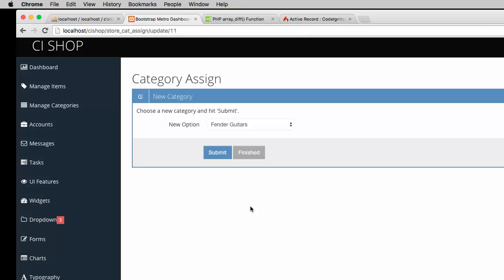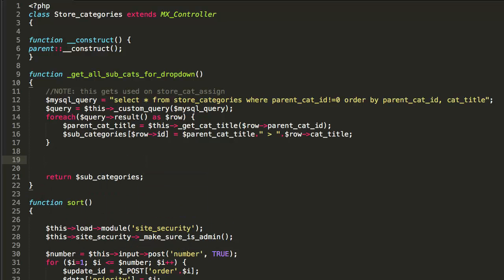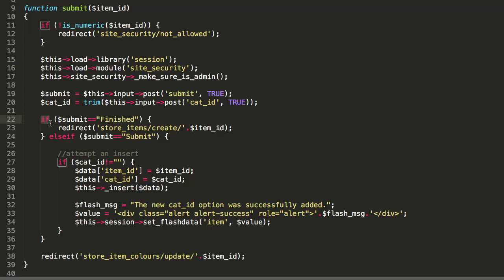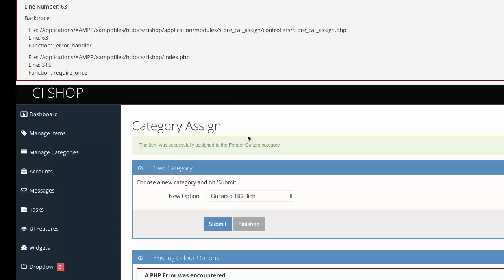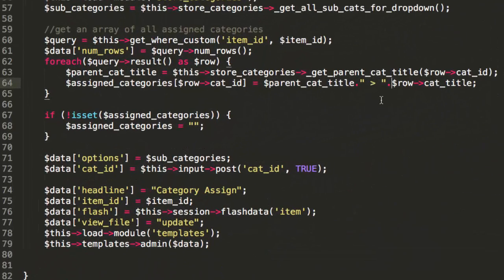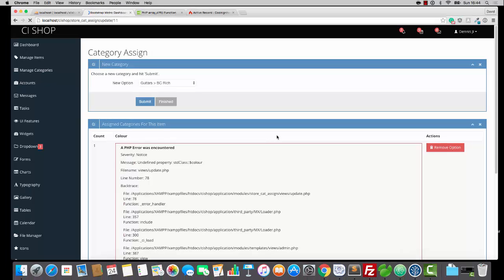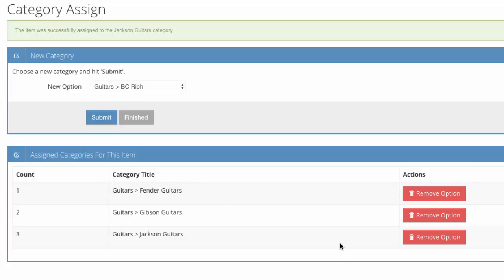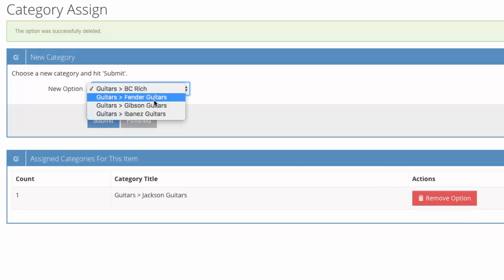Build an online shop with Codeigniter Part 32: More Assigning Items To Categories